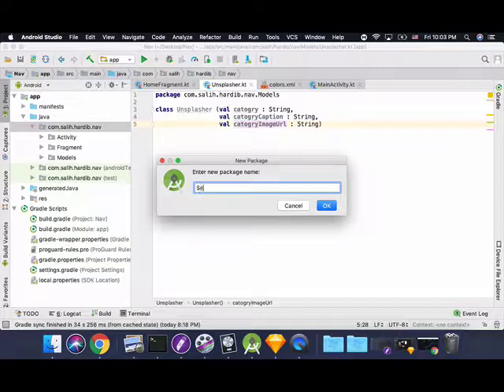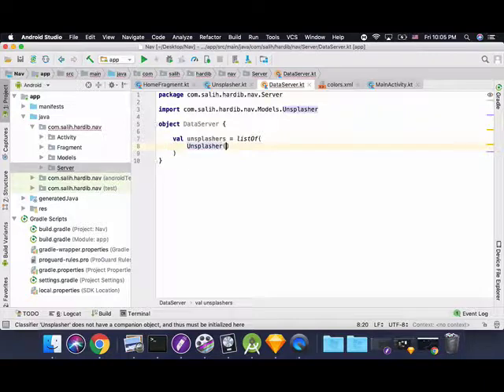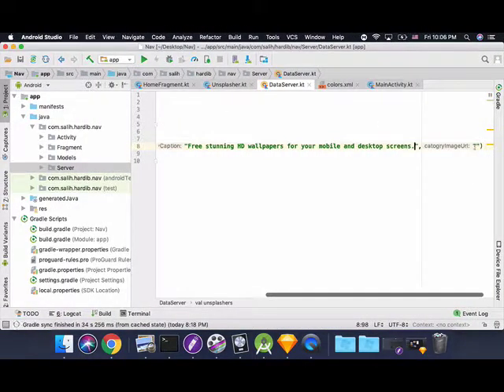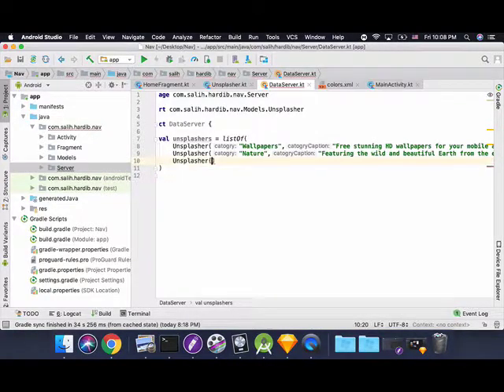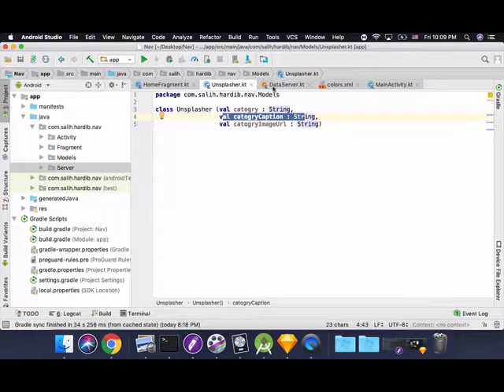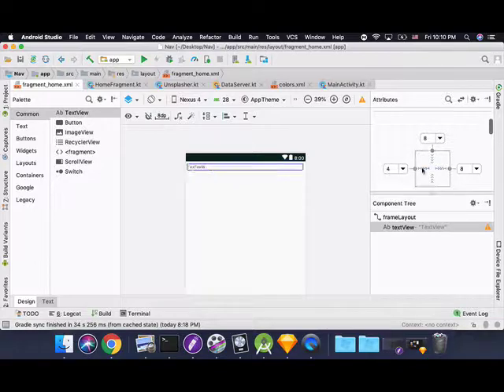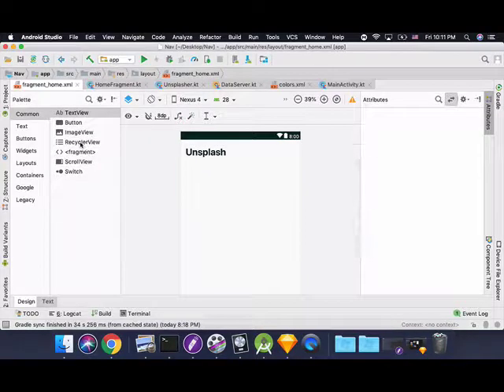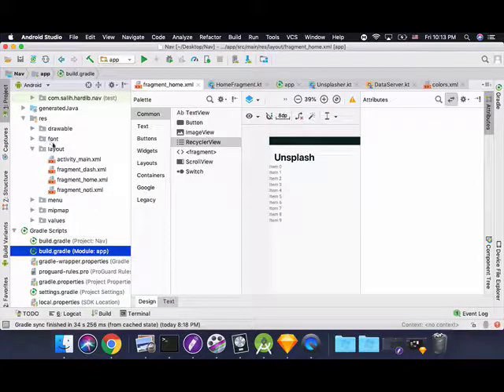Android Studio: How to Prepare Data and Build UI for Your application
And today we will be preparing the data and build an UI for your application.